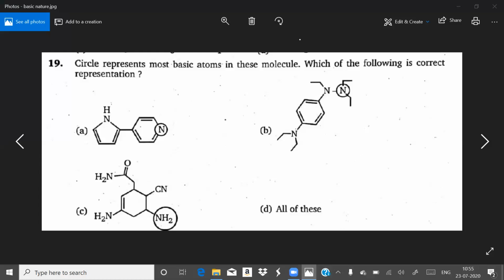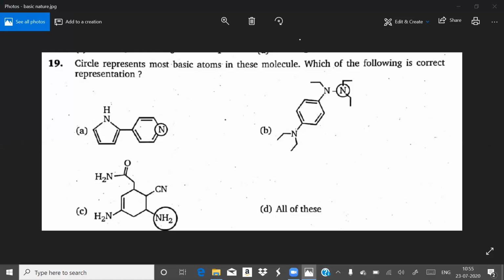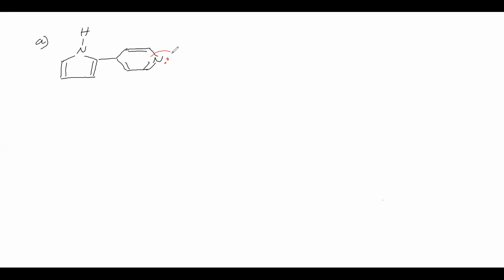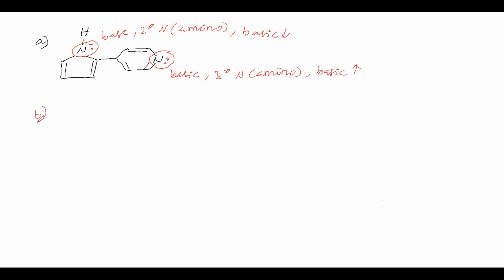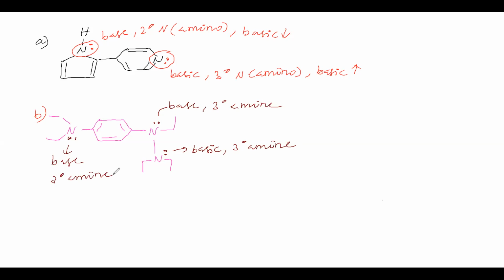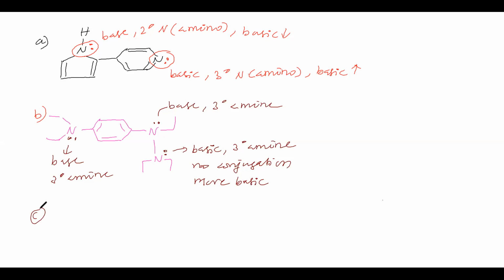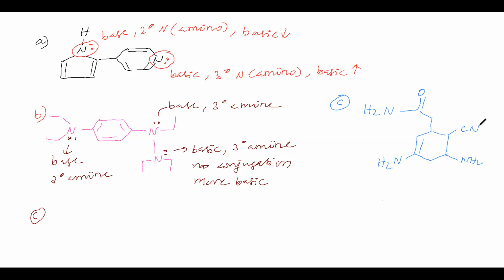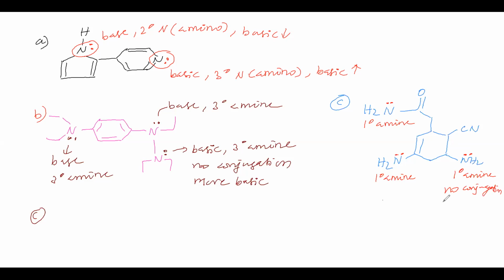basic nature in the organic molecules jee advanced type question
Order of basic nature